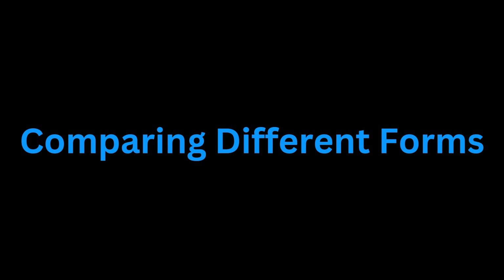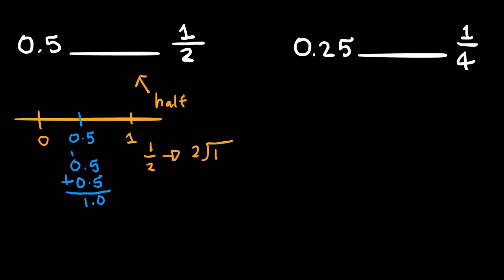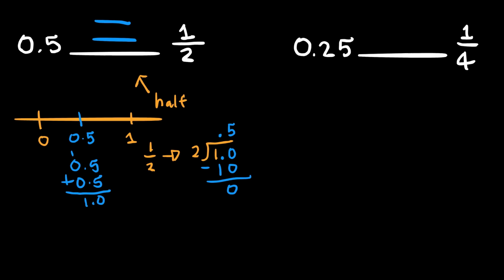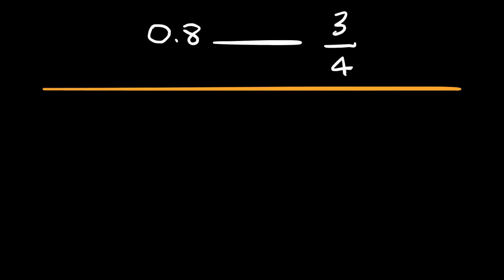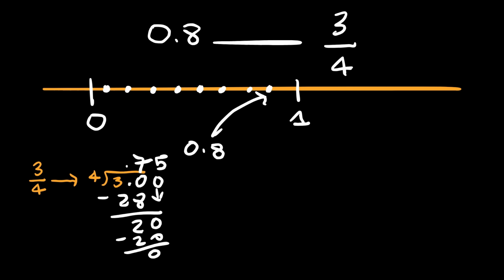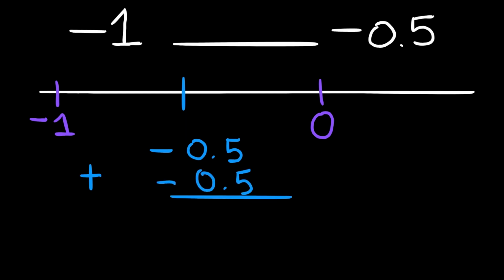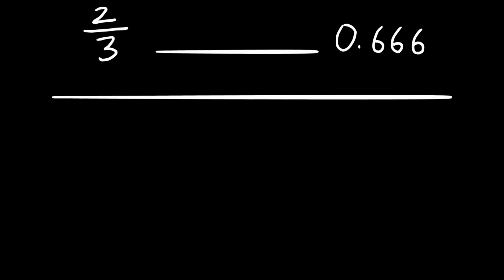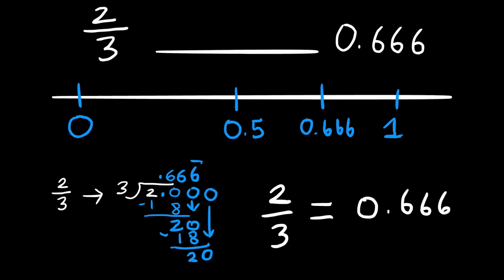Comparing Decimals and Fractions - Compare Different Forms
In this video, you’ll learn how to compare numbers in different forms with clear, step-by-step explanations. We’ll break down fractions vs decimals, decimals vs integers, and negative decimals vs negative integers, then show you how converting between forms makes comparisons easy and accurate. Perfect for building strong number sense in pre-algebra and beyond.

Get Access to the worksheet:
Pre‑Algebra Worksheet: Comparing and Ordering Numbers